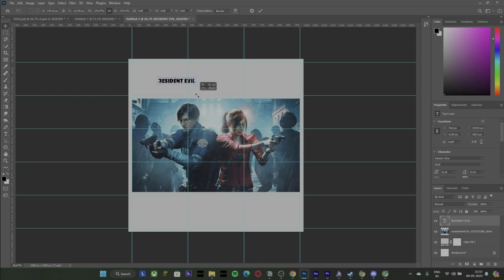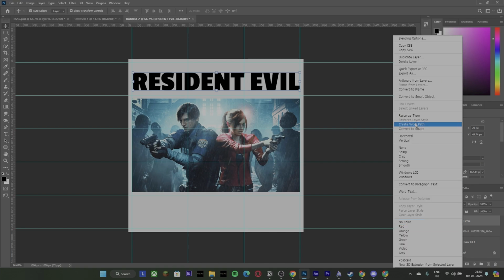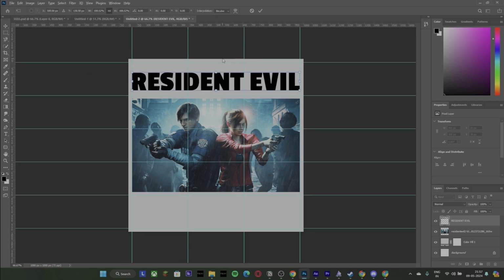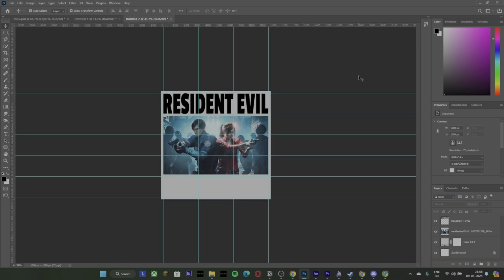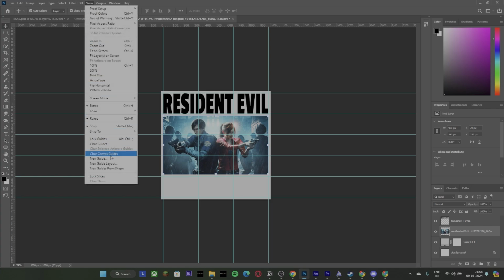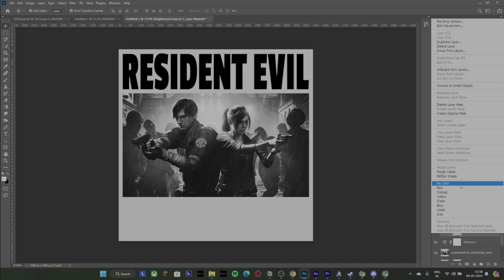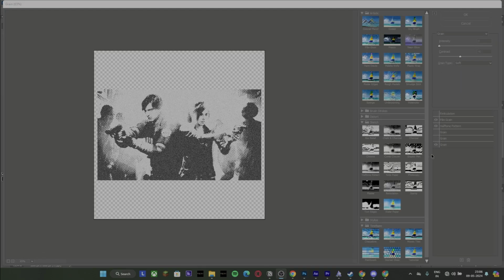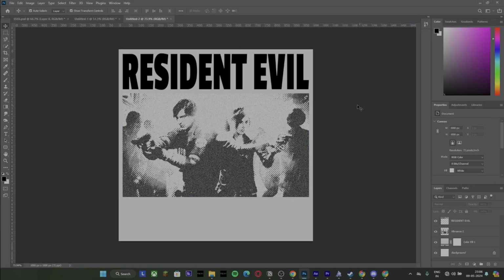How To Create HALFTONE EFFECT - Photoshop Tutorial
How To Create HALFTONE EFFECT - Photoshop Tutorial Poster Design (Poster Design Tutorial) | JuiceVisuals
How To Create HALFTONE EFFECT - Photoshop Tutoriall

Video By Juice/JuiceVisuals/JuiceFX